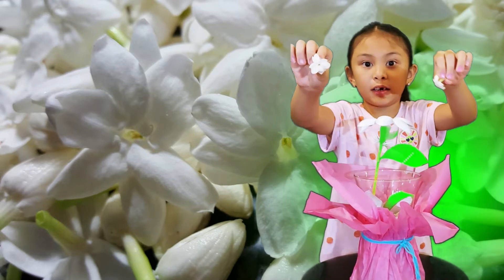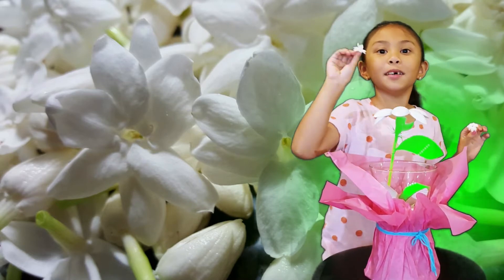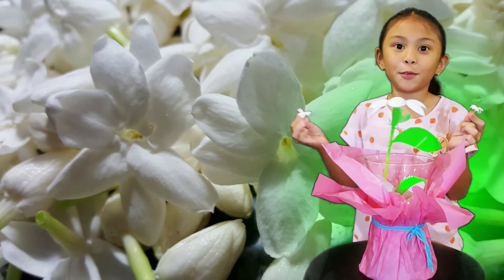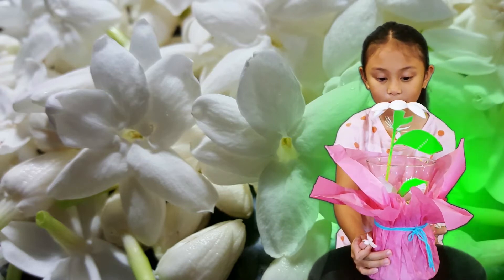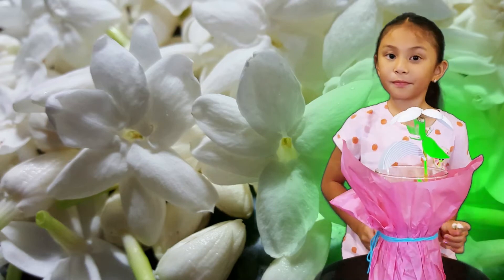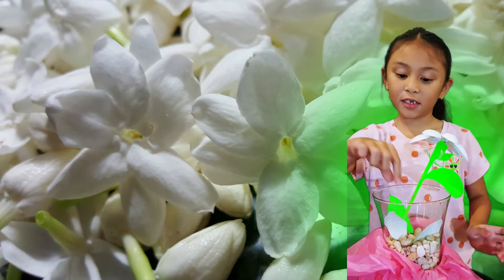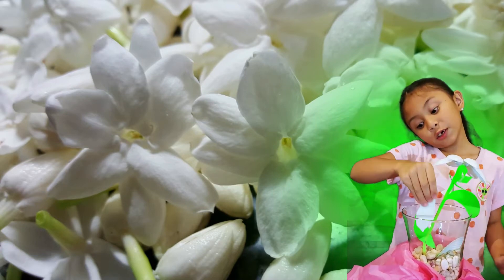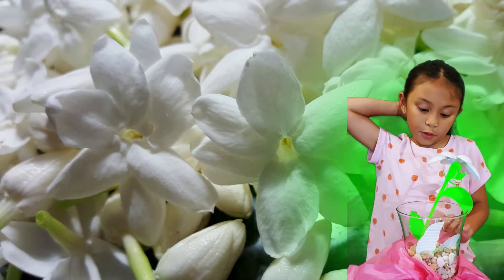Sampaguita ║ Philippine National Symbol Project by Sarah ║Paaralan sa Embahada 2021 ║Josh&Sarah